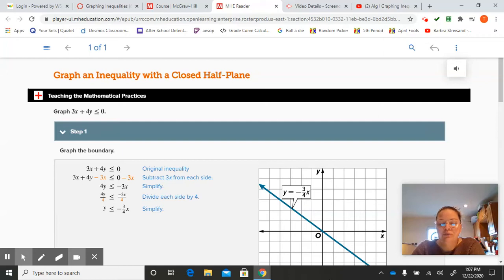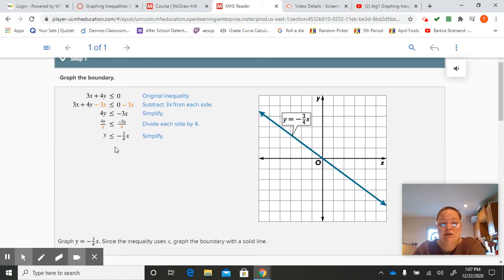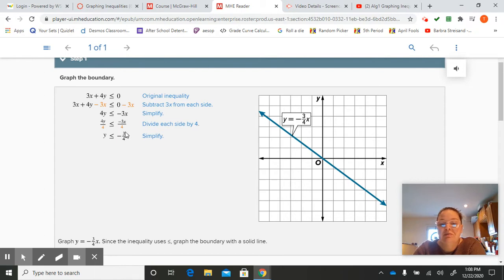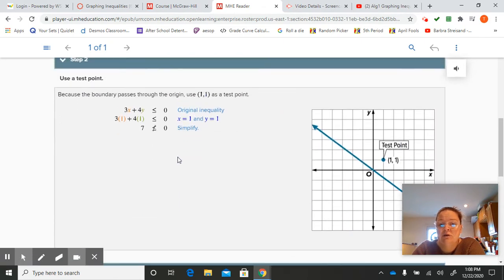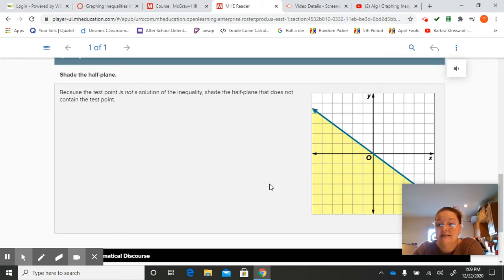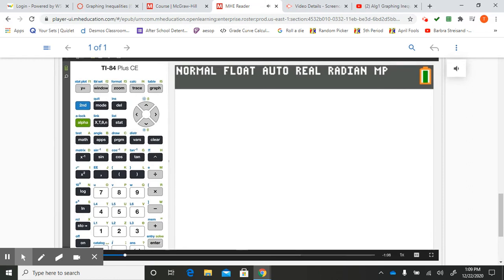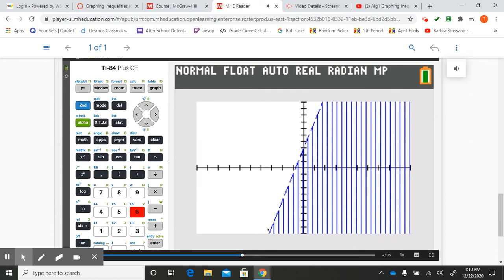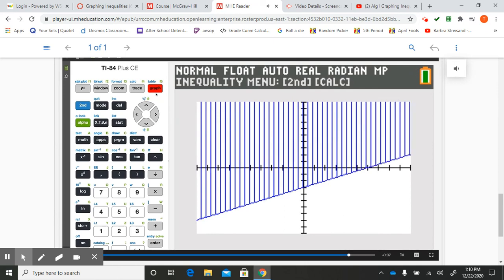Alg1 Graphing Inequalities Ex 2